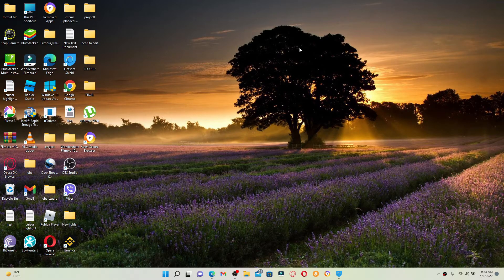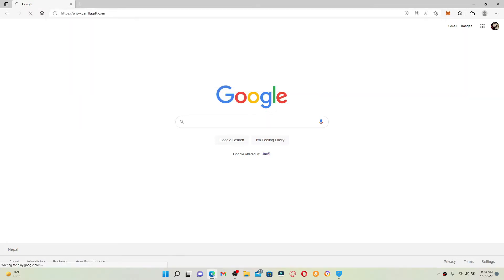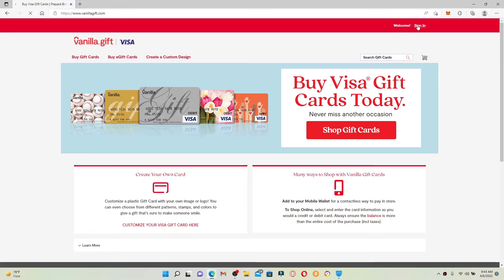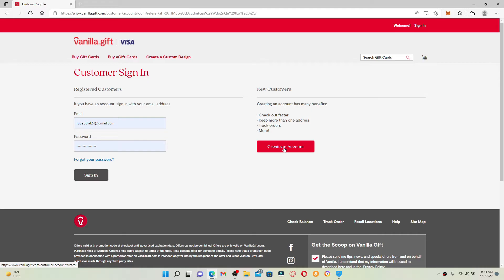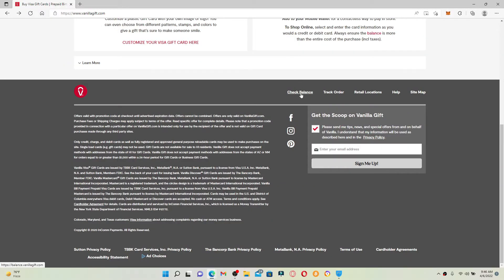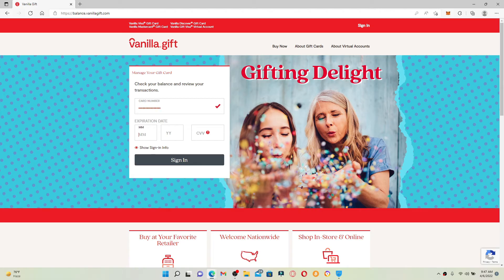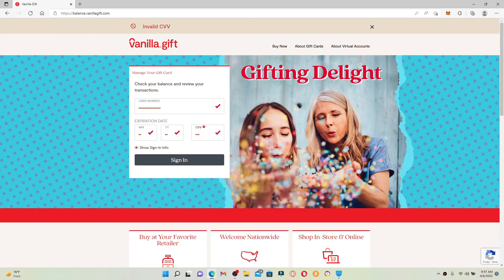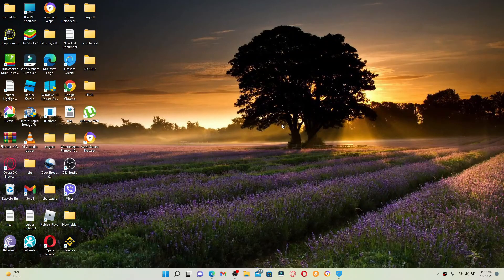How To Redeem Vanilla Gift Card Online (2022) | Use Vanilla Gift Cards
Get help using and redeeming Vanilla Gift Card online in few minutes. Watch step bu step guide on how to redeem Vanilla Gift card  easily in 2 minutes..

CHAPTERS

0:23 - Redeem Vanilla Gift Card Online
1:31 - Outro